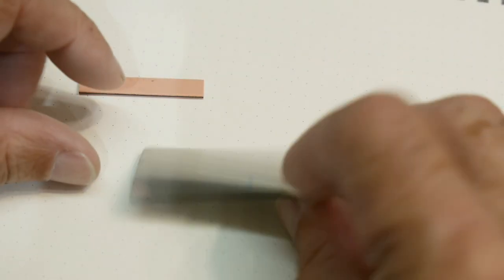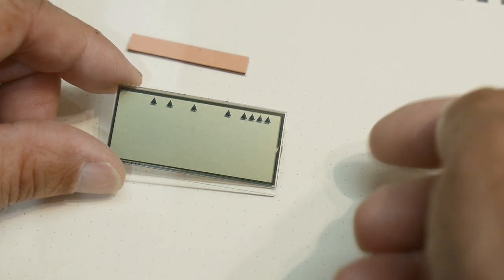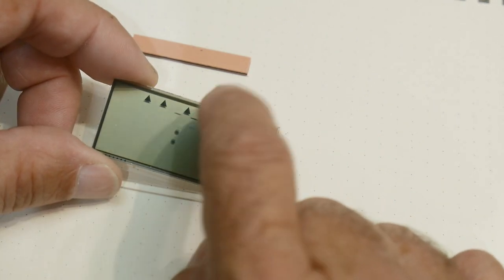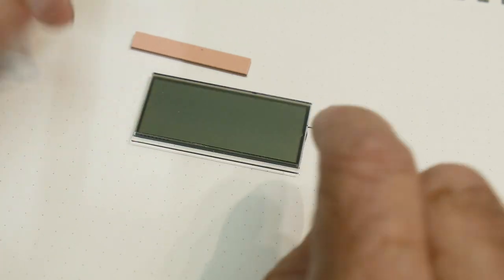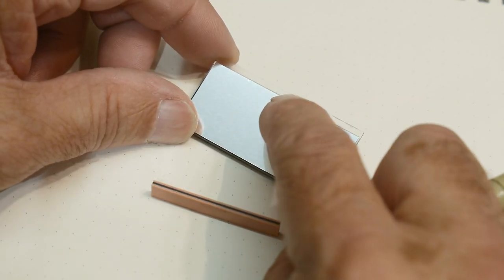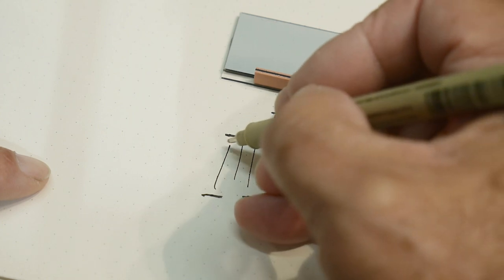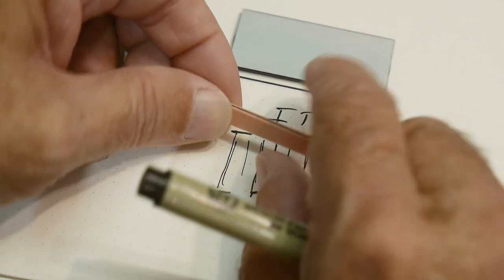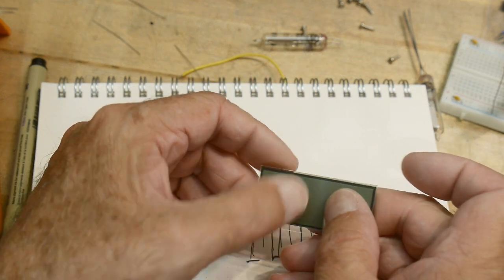#1571 Zebra Elastomeric Connector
Episode 1571
LCD connector